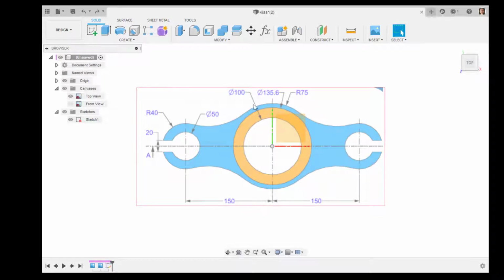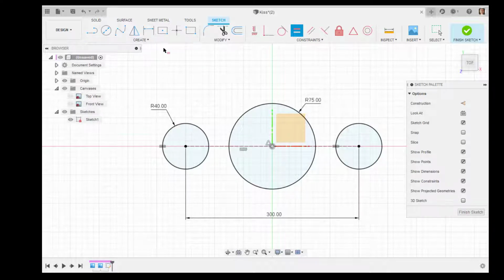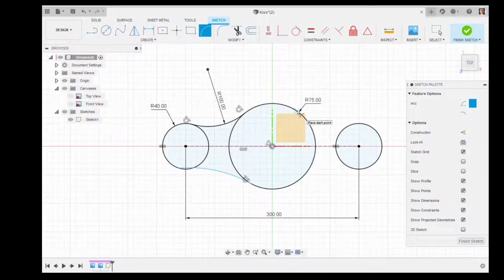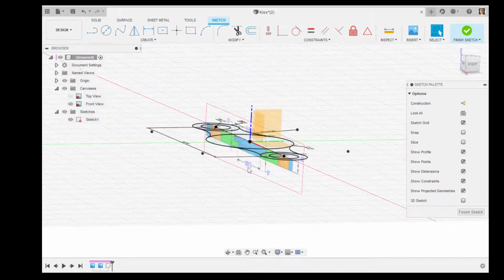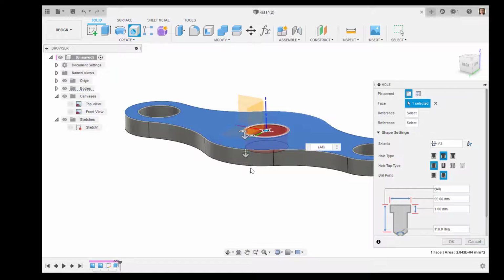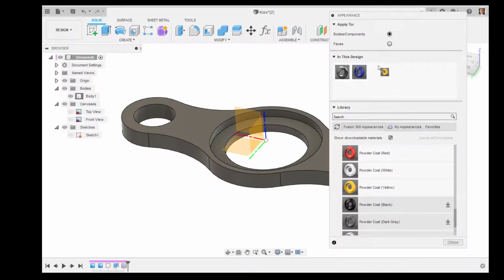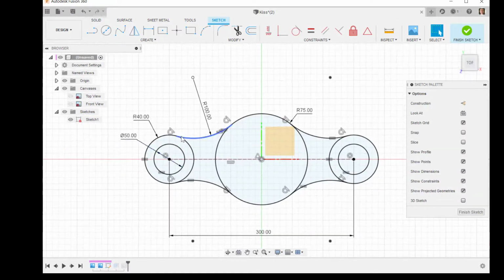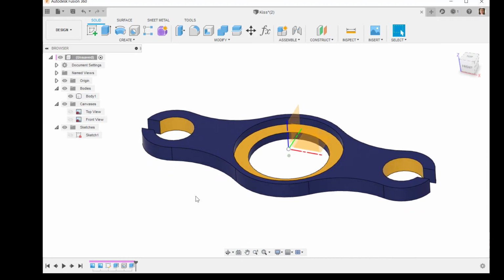Keep Sketching Simple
Be careful of your source of (drawing) information.
If you find that dimensions are missing - you should probably find a new source.